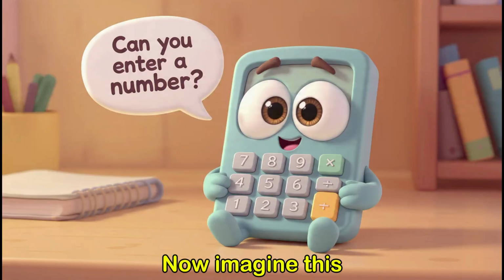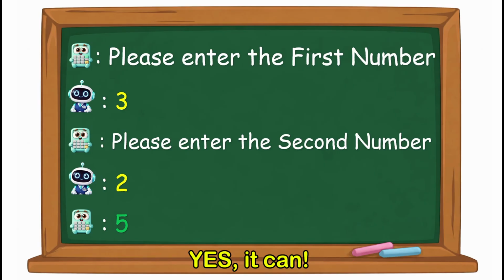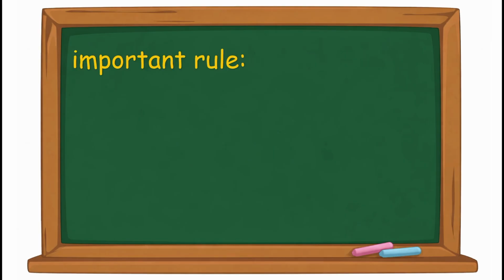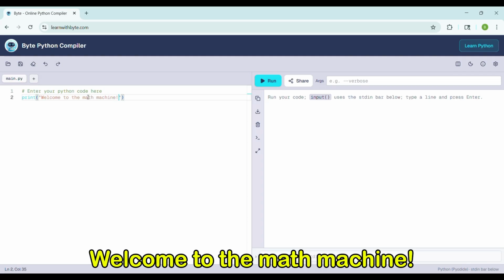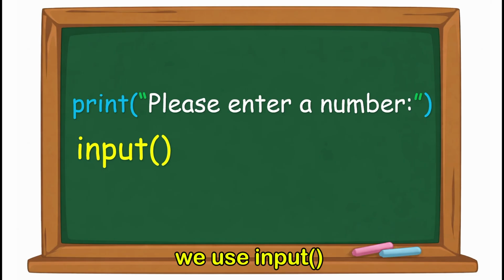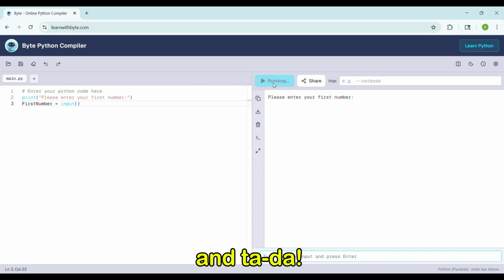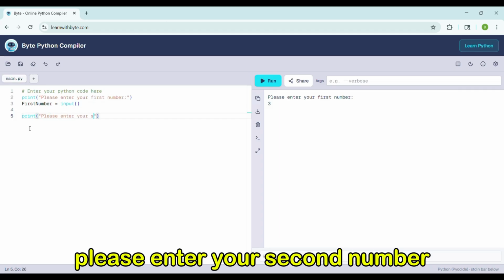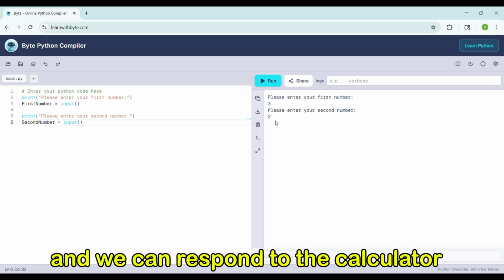Make Python Talk! 🤖 (Super Easy for Beginners)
Welcome back to Byte Academy! 🤖🐍

In this video, we take the next step in building our calculator:
👉 We make Python TALK to us!

You’ll learn:
✔️ How to print messages using print()
✔️ How to let the user type using input()
✔️ How to make your program interactive

Rico the Raccoon 🦝 was confused…
So we fixed it together! 😄

🚀 Next video:
Something VERY strange happens when we try to add numbers… 👀